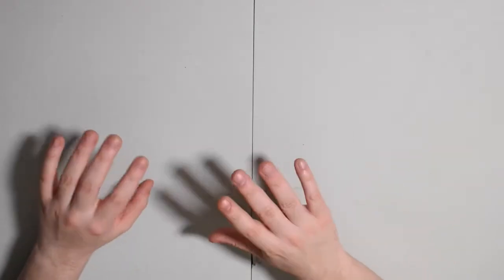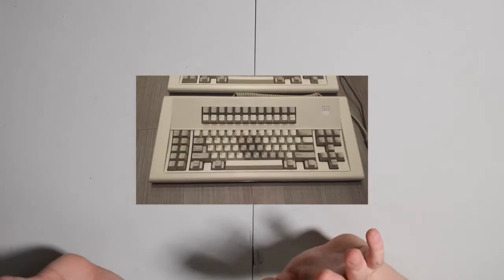THE ULTIMATE GUIDE TO KEYBOARDS - Keyboard Buyer's Guide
TACTILE

Redragon S113
Redragon K556
Glorious GMMK Compact
Glorious GMMK 10 Keyless
Razer BlackWidow Elite
Logitech G915 TKL Wireless
Corsair K95 RGB PLATINUM
CLICKY

E-element Z88RGB81WRZ
Redragon K552
Redragon K551-RGB VARA Wired
Logitech G Pro
Corsair K70 RGB Mk. 2
LINEAR

Redragon Wireless 60%
G.Skill KM360
Redragon K582 SURARA RGB
HyperX Alloy FPS RGB
Razer Huntsman Mini
SteelSeries Apex Pro TKL
SteelSeries Apex Pro

Please do not cause any drama in the comments or try to insult me personally, your comments will get ignored or deleted.